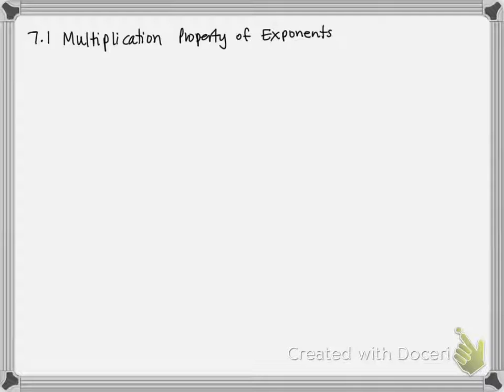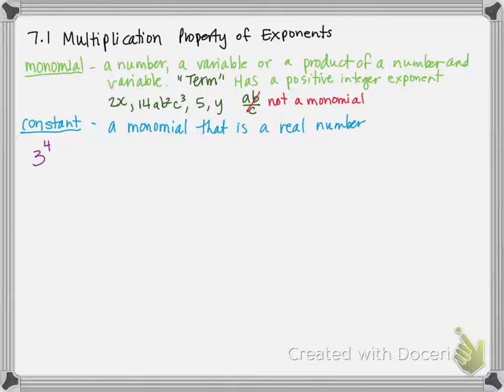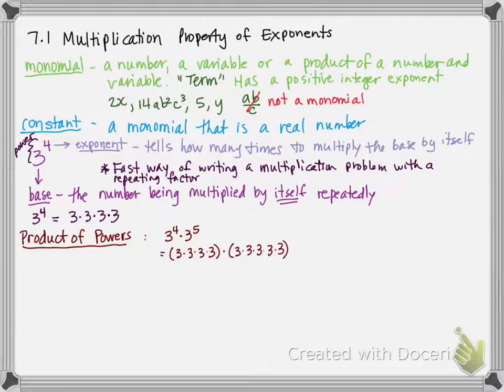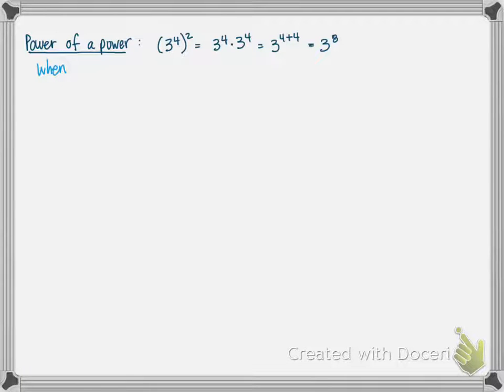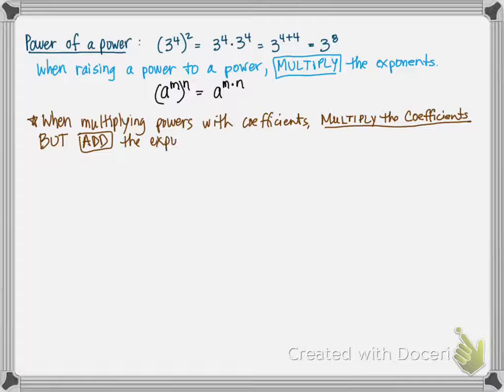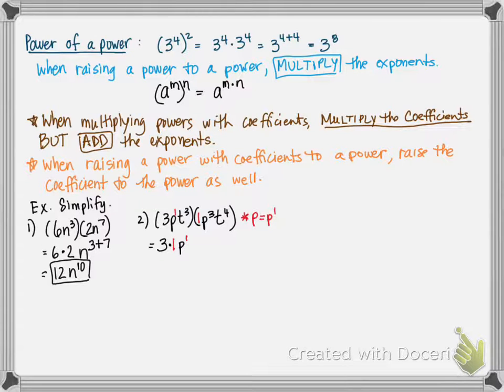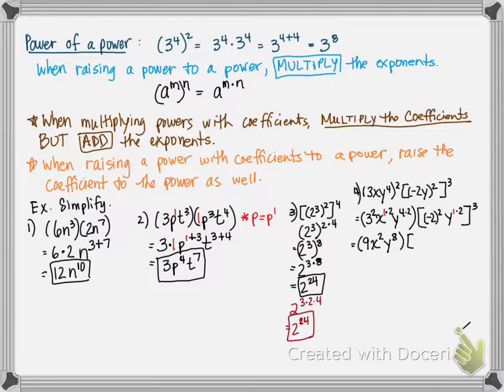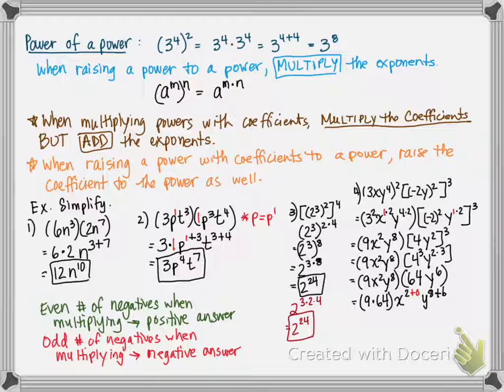M8A 7 1 Multiplication Properties of Exponents